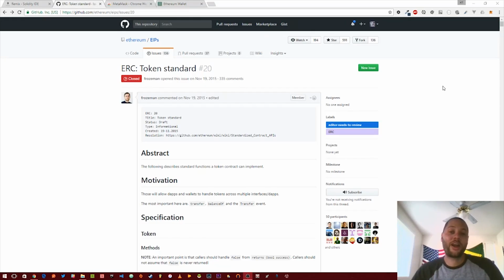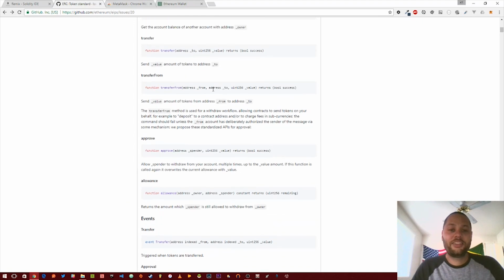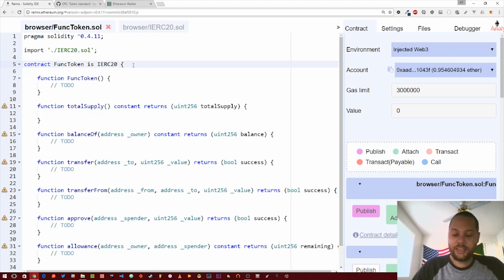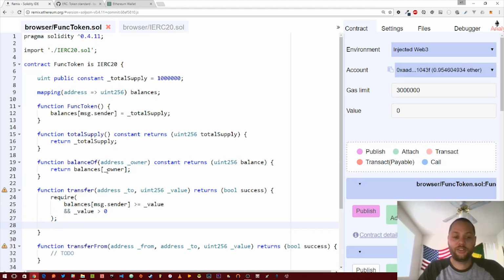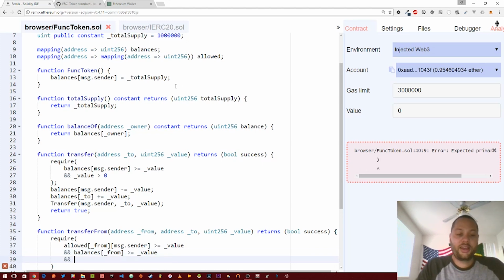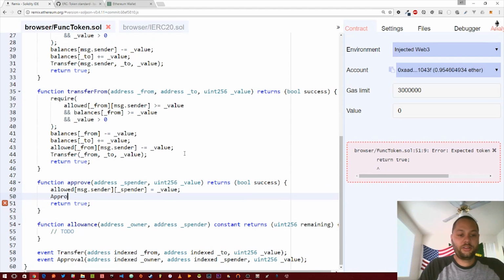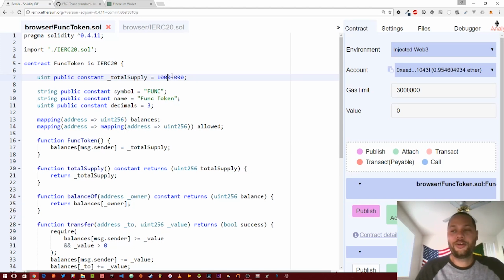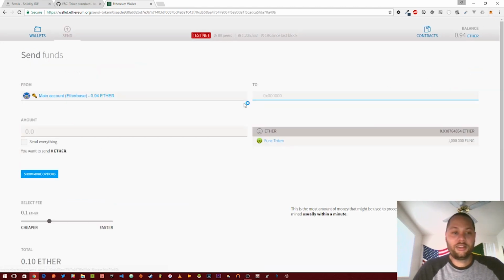Create Your Own Cryptocurrency On Ethereum 1 - ERC20 Tokens | Blockchain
In this video, I show you just how easy it is to create your own custom token on the Ethereum blockchain. I also explain ERC20, the standard that most custom tokens follow.